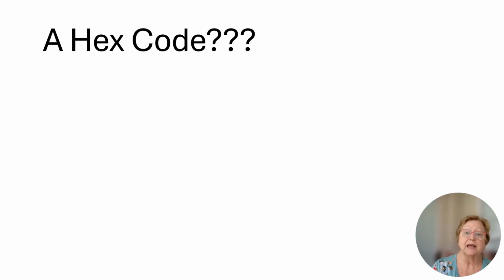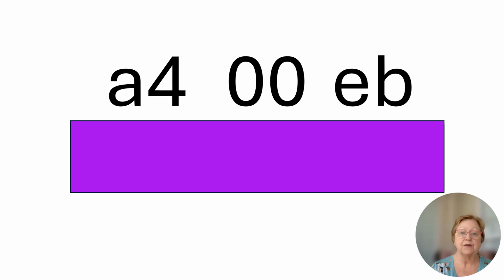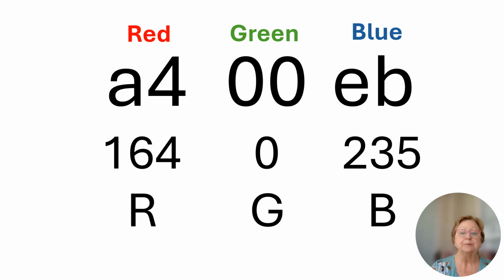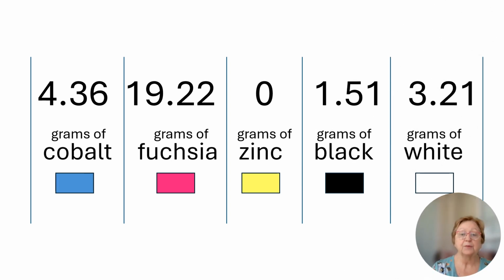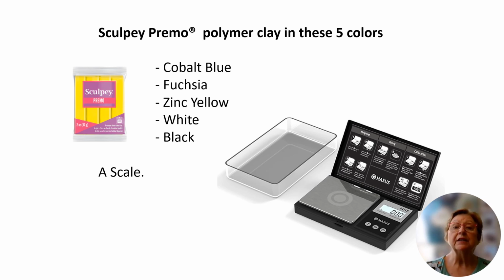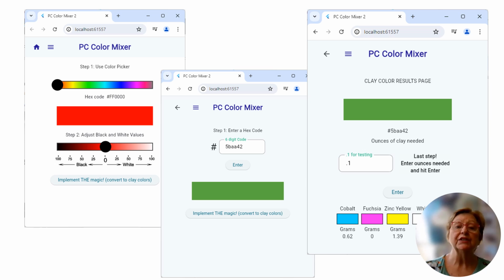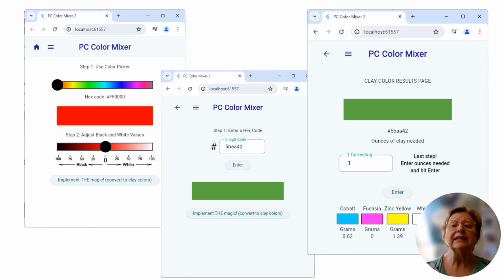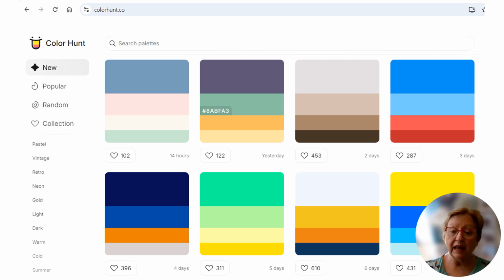PC Color MIxer - What's a Hex Code?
PC Color MIxer is a new app for polymer clay users that generates a clay color recipe for a color chosen by the user. This is a quick overview of the app!